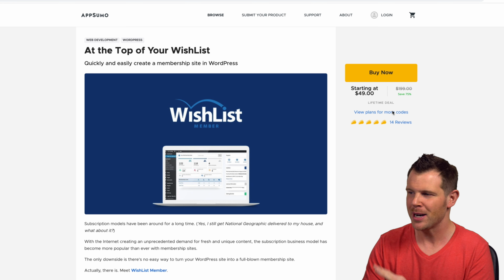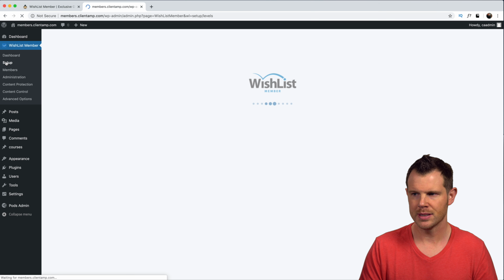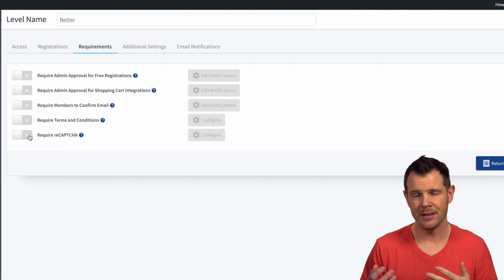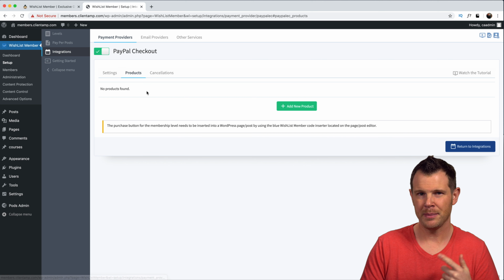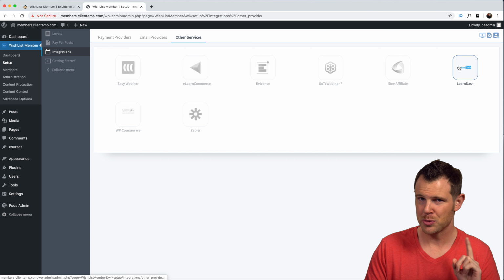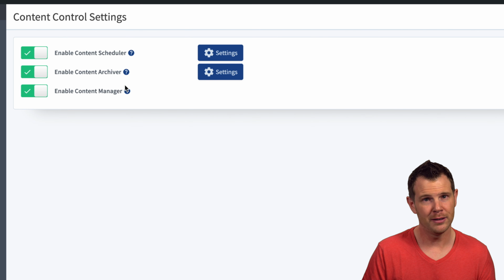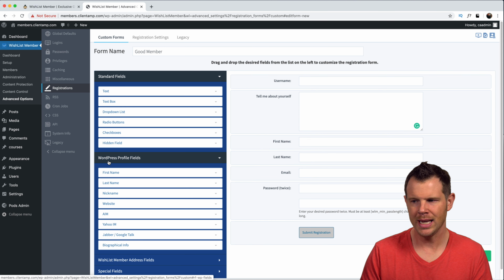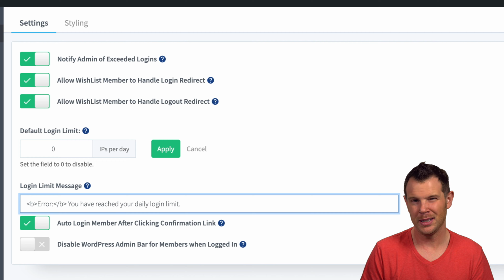How To Create A Membership Site with Wishlist Member [AppSumo Review]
How do you create a membership site that earns you a reliable income every month?

WishlistMember is a WordPress based membership plugin that allows you to protect your content online and charge people monthly to access your website.

This is no startup, WishlistMember has been around since 2008 and has been installed on over 100K online course and membership websites.